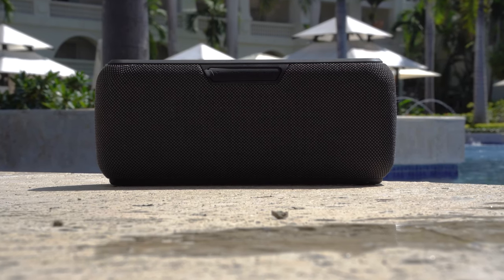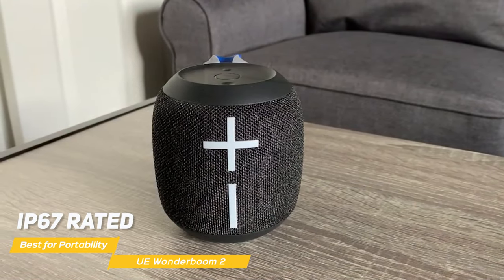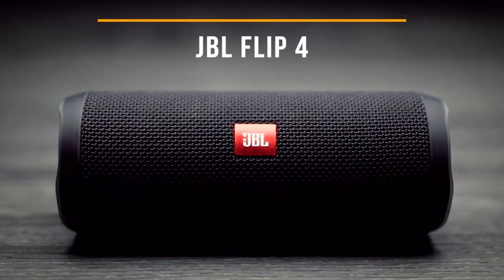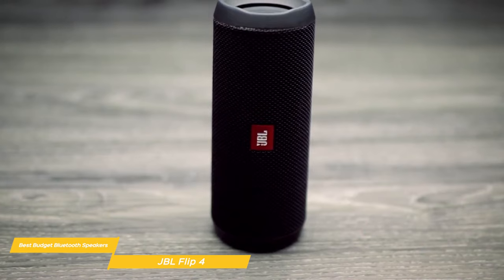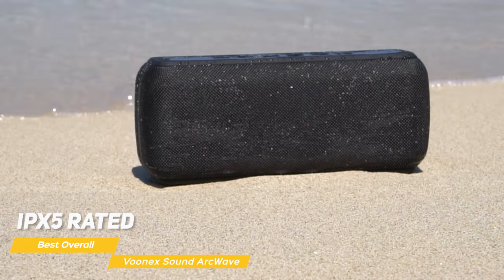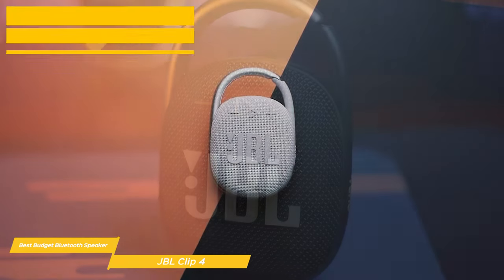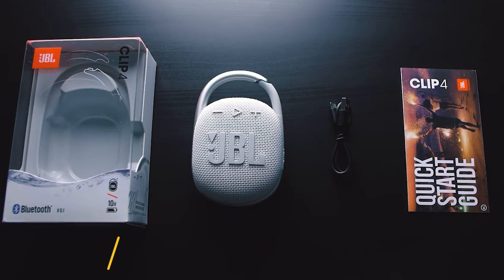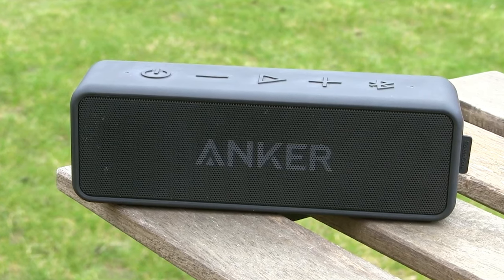TOP 5: Best Budget Bluetooth Speaker 2024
►UE Wonderboom 2 - Best Budget Speaker for Portability
★US Prices
★UK Prices
★CA Prices

★US Prices
★UK Prices
★CA Prices

►Voonex Sound ArcWave - Best Overall Budget Speaker
★US Prices
★UK Prices - N/A
★CA Prices

►JBL Clip 4
★US Prices
★UK Prices
★CA Prices

►Anker Soundcore 2 - Best Budget Bluetooth Speaker For Most People
★US Prices
★UK Prices
★CA Prices

Explore the Top 5 Best Budget Bluetooth Speakers! We're featuring standout models such as the UE Wonderboom 2, our 'Best Budget Speaker for Portability', JBL Flip 4, Voonex Sound ArcWave — our pick for 'Best Overall Budget Speaker', JBL Clip 4, and the Anker Soundcore 2, recognized as the 'Best Budget Bluetooth Speaker for Most People'.

Our reviews focus on each speaker's overall sound quality, durability, and design, without diving into specific technical details. Each speaker offers unique features that bring your favorite tunes to life without breaking the bank.

Whether you're planning a beach trip, a camping adventure, or simply looking for a speaker to liven up your home, our selection aims to help you find the perfect budget Bluetooth speaker that suits your needs and lifestyle.